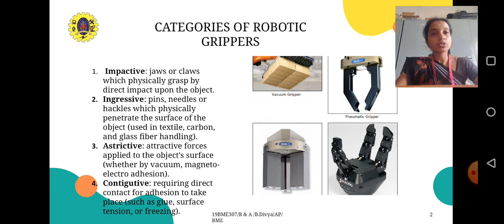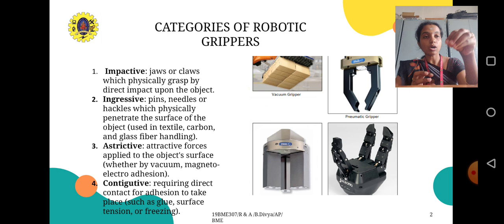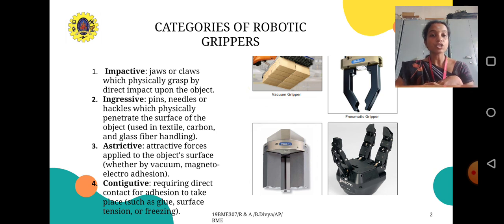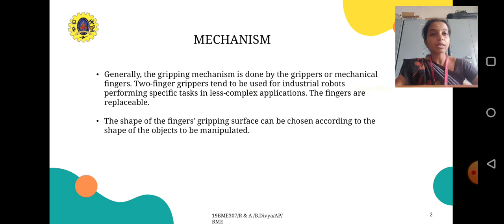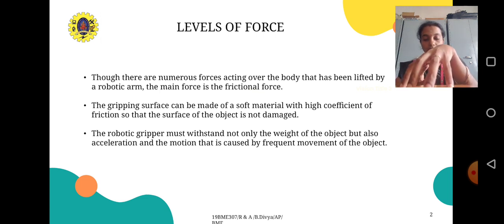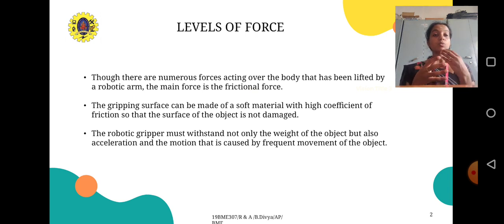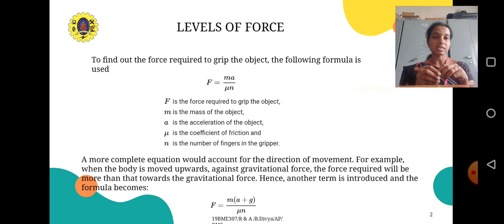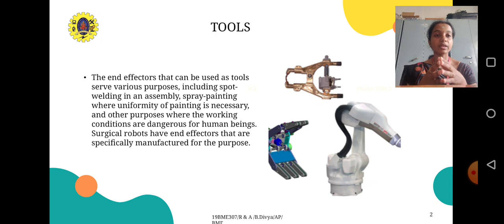Types of End Effector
Manipulators and robot arms require end Effector to perform their designated tasks. They function by attaching to manipulator arms or a robot’s wrist, which enables this equipment to interact with a subject.

Operators often rely on gripper end effectors to lift and handle certain objects using robotic machinery, which is why these components are ideal for assembly, pick-and-place, and machine-tending applications.